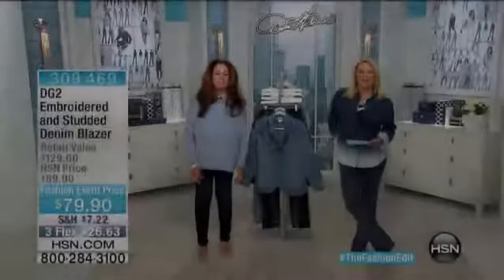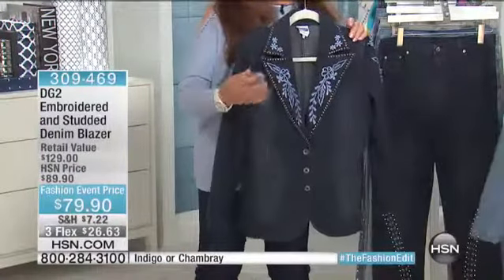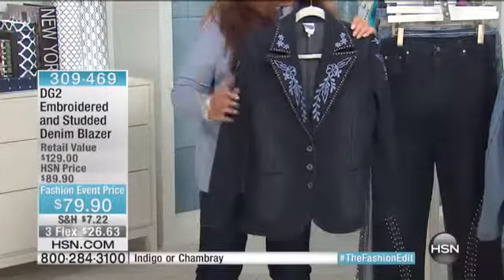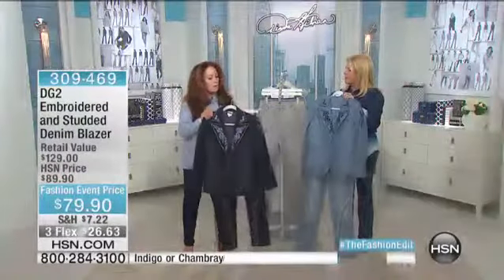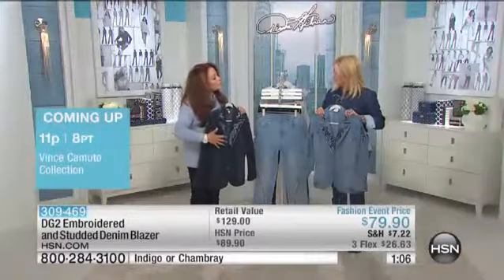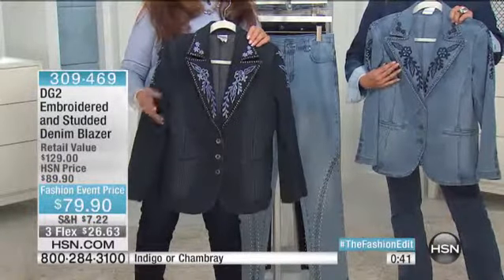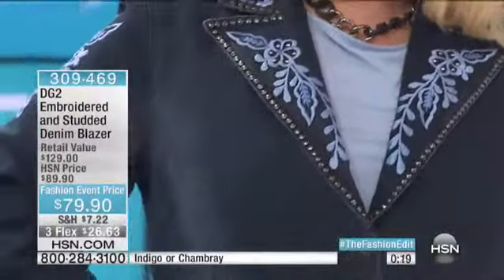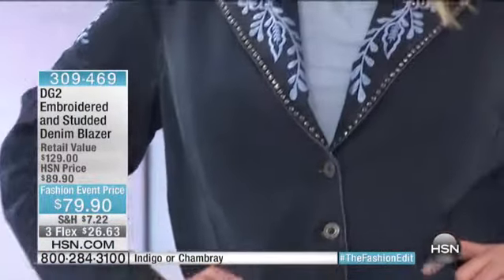DG2 Embroidered and Studded Denim Blazer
Jacket required? No problem, even if you're determined to wear denim. This blazer has a traditional cut and  westerninspired embellishments that say you...